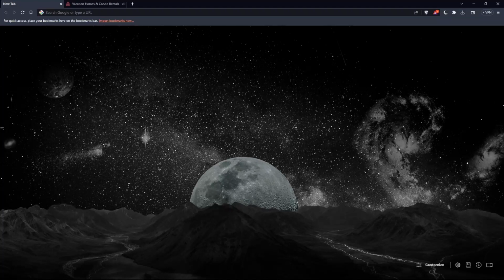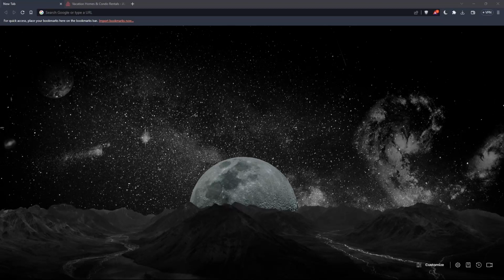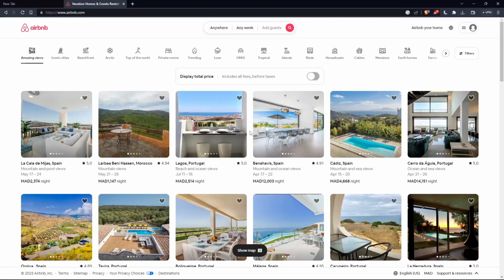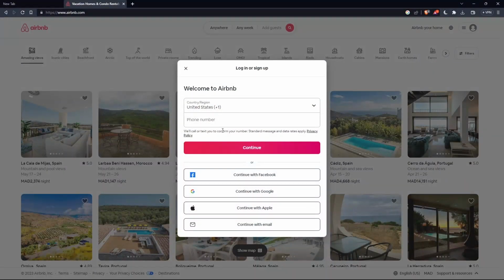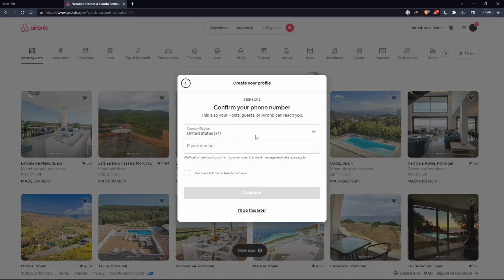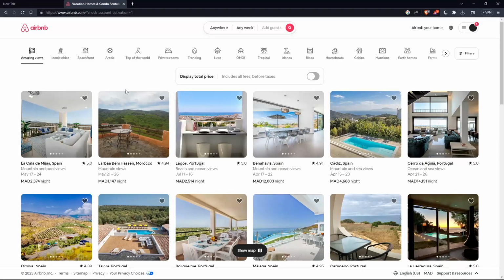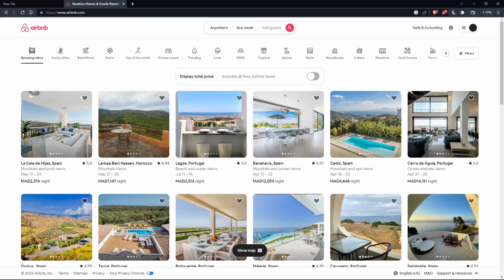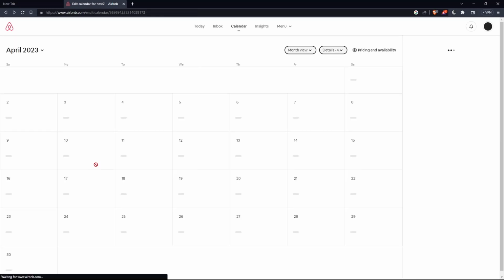How To Block Calendar Airbnb Tutorial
Today we talk about block calendar airbnb,airbnb tips,airbnb business,airbnb hosting tutorial